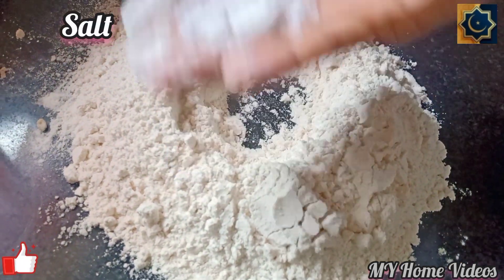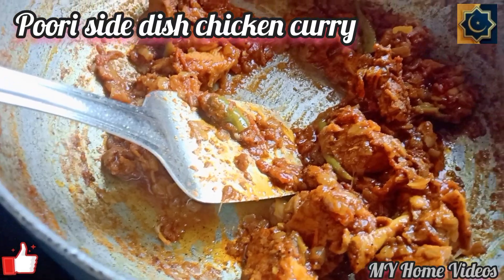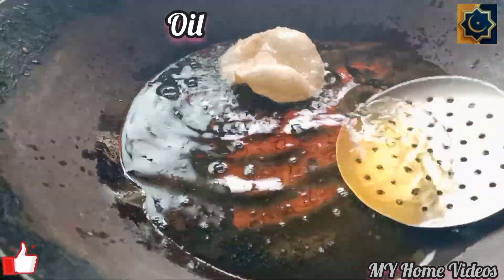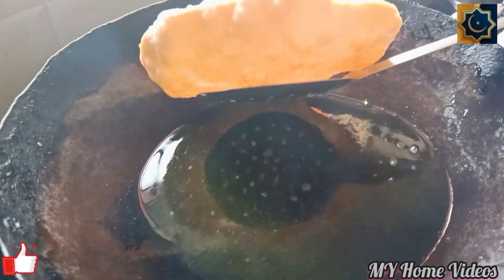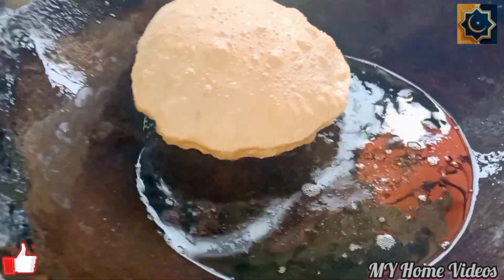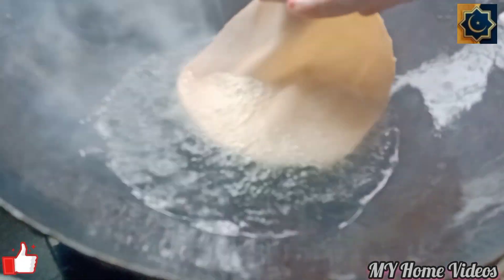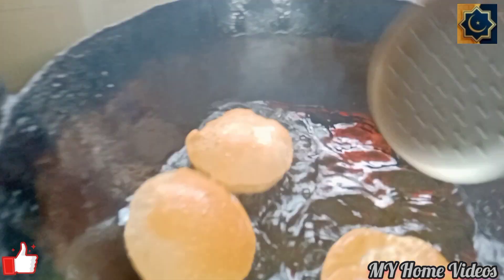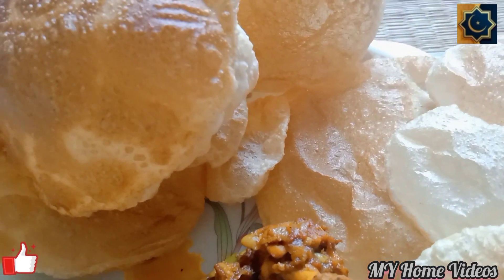Puffed poori recipe ||How to prepare road side puffed poori || no maida, semolina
poori recipe
how to prepare puffy poori
soft and delicious poori
how to prepare wheat  poori
poori Recipe
soft and smooth poori recipe with attaflour

how to prepare soft wheat flour poori in Tamil
poorirecipe soft and puffy poori

soft and smooth poori recipe
ingredients 👇 for..
healthy and soft poori
Atta
salt
water
oil